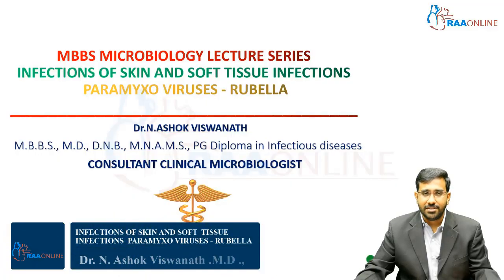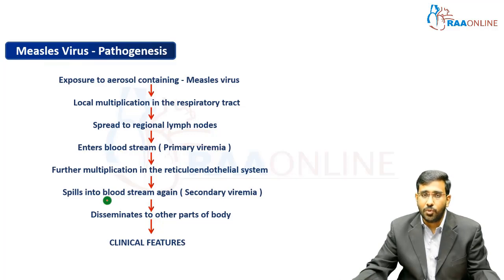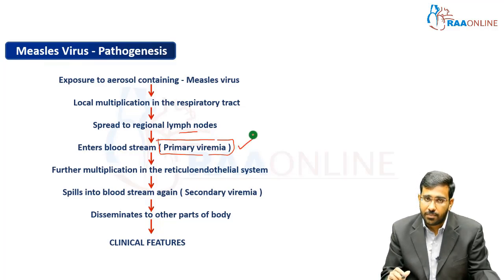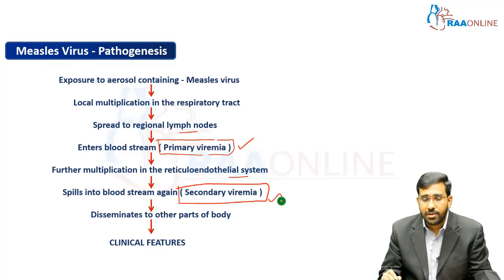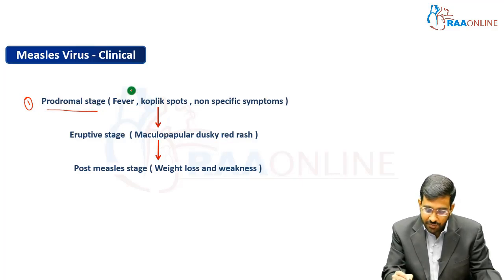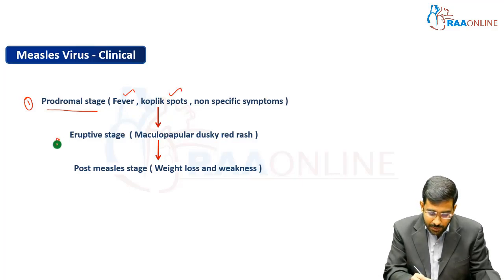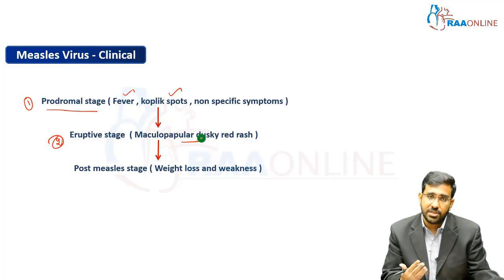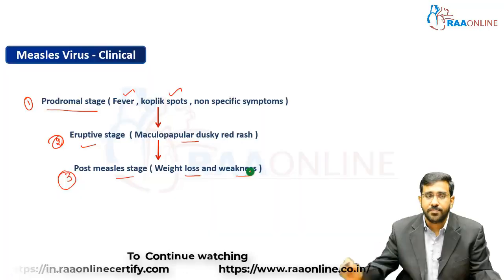Microbiology | Infections Of Skin & Soft Tissue Infections | Paramyxo Viruses | Rubella | Raaonline